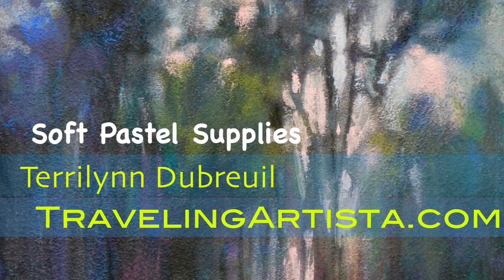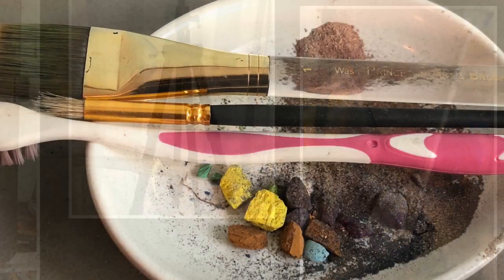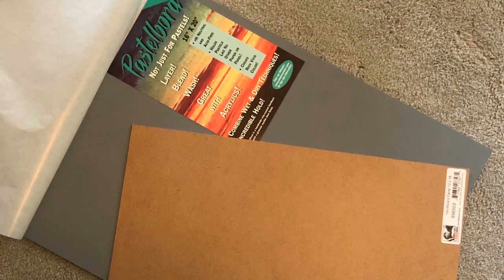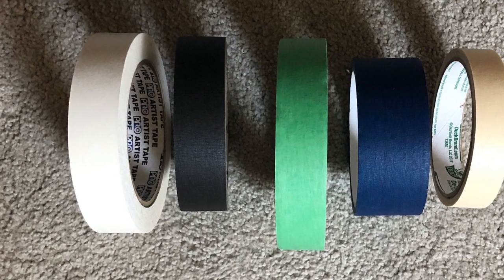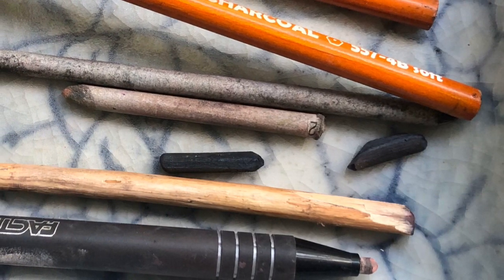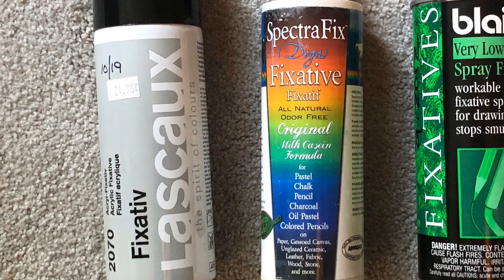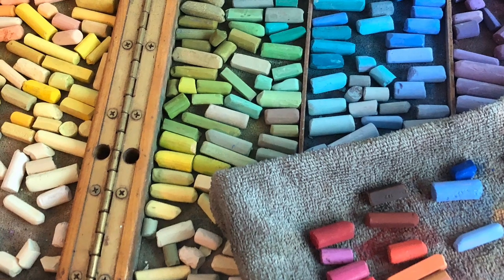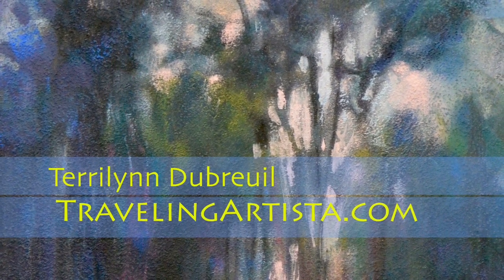What Do I Get for Pastel Supplies? Basic Suggestions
Review of some basic pastel painting supplies & descriptions: pastel sticks, PanPastels, drawing tools, easel and board, fixatives, skin protectants, etc.
After this video, watch some of the other Tips, Tools & Techniques videos!
TravelingArtista.com
00:00 Introduction
00:26 Variety of Pastels - organize by hue & value
01:16 Other items:  easel (table or standing), backing board (black), "V" tray to catch dust
01:39 Dish to save "dust" and particles, brushes
01:57 Paper varieties
03:10 Other surfaces (substrates)
03:41 Hand protection
04:22 Rags
04:35 Tape varieties
05:07 Color wheel
05:36 Inspirational & Focus Notes
05:54 Reference sketches and photos
06:54 Other tools:  charcoal pencils, erasers, tortillon (paper stumps), erasers
07:37 Fixatives
08:19 Other forms of pastel:  PanPastel, pastel pencils
09:11 Variety of pastels:  brands, hardness, intensity